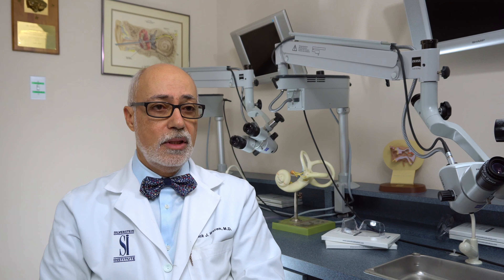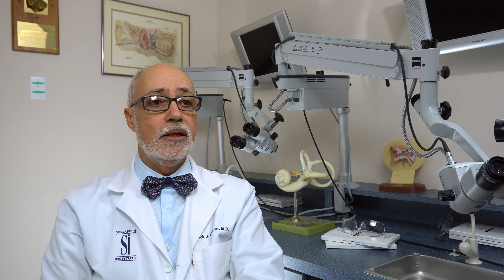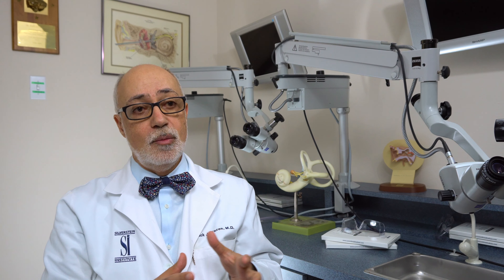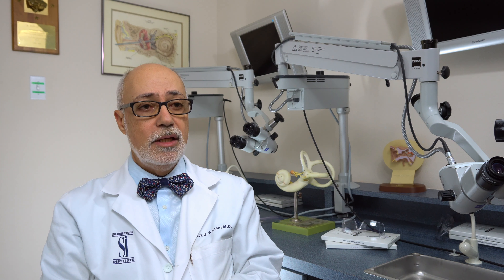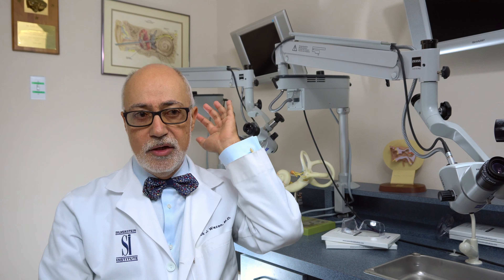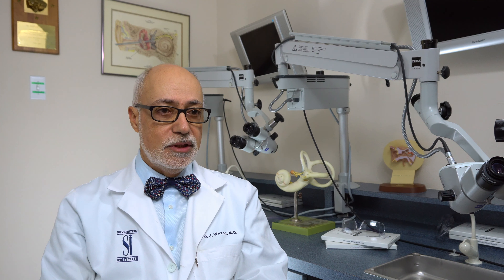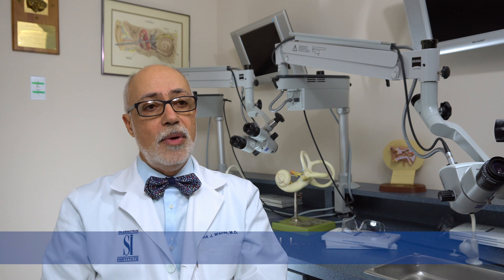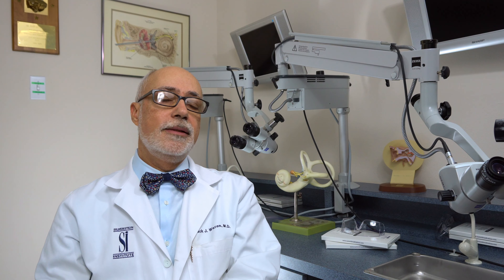Silverstein Institute | Baha Systems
Dr. Jack Wazen, MD, FACS takes some time to answer the frequently asked questions surrounding the Baha System, an implantable hearing device designed to help those with mixed or conductive hearing loss, or single-sided deafness. He answers questions regarding who can obtain it, the procedure for getting one, and the successfulness of the device.